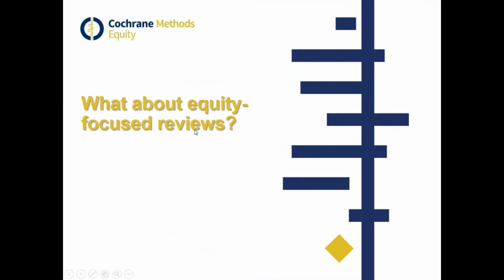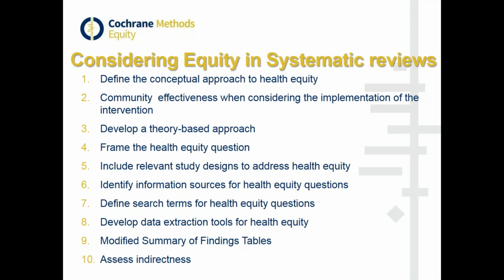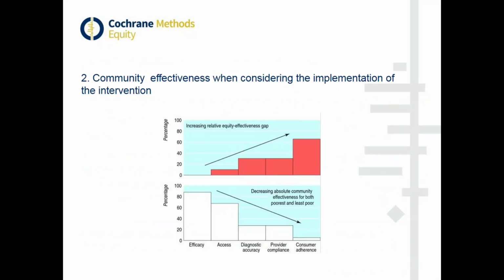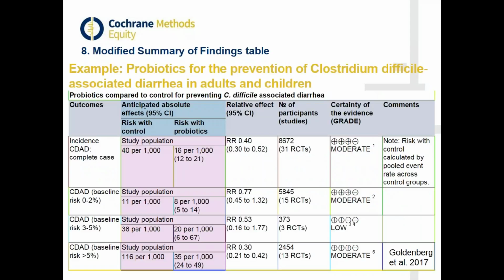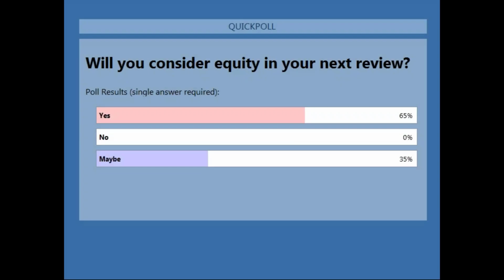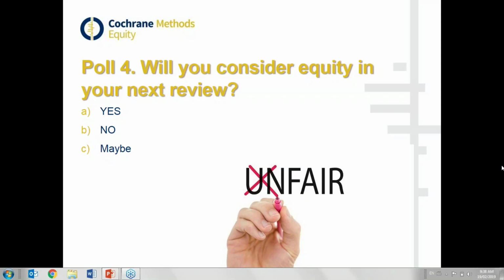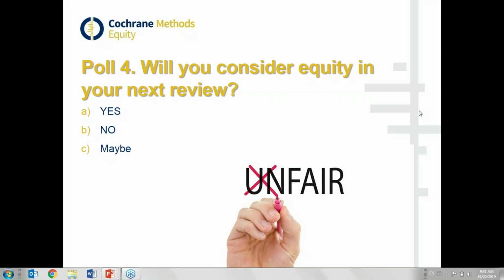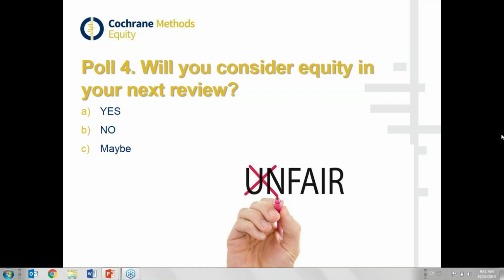Part 2: Equity-focused reviews and Q&A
This is the second part of a Cochrane Learning Live webinar introducing the new Cochrane Equity Content Strategy.